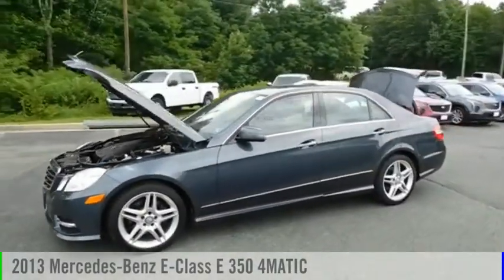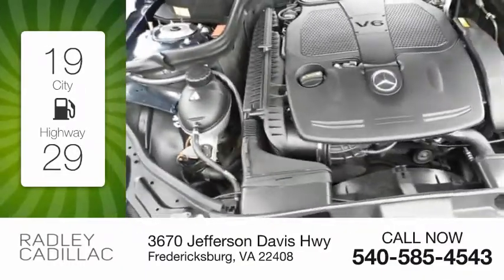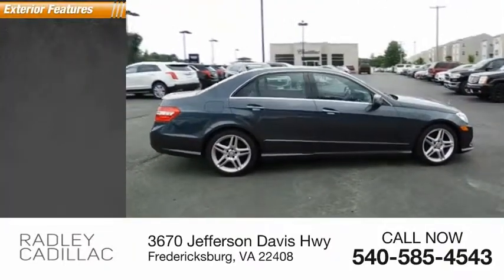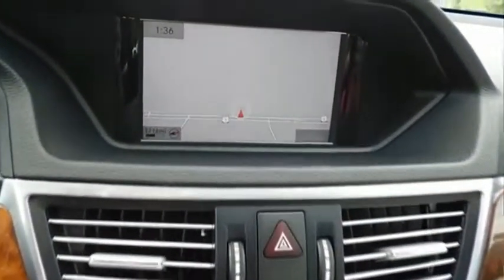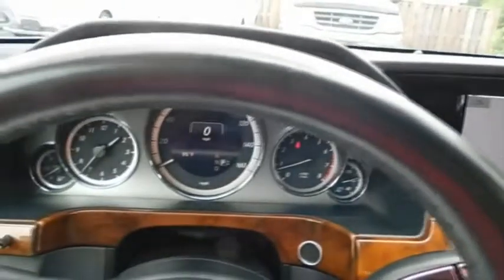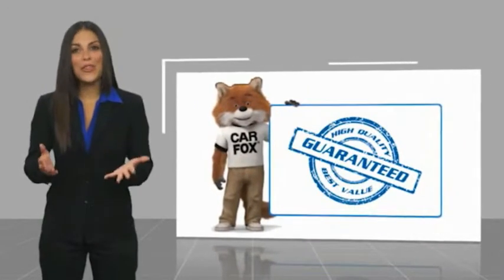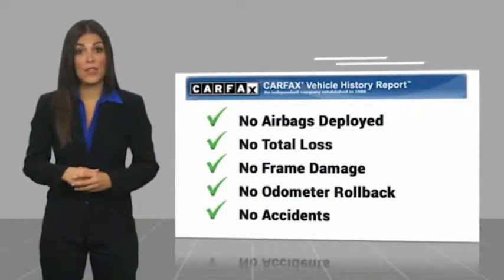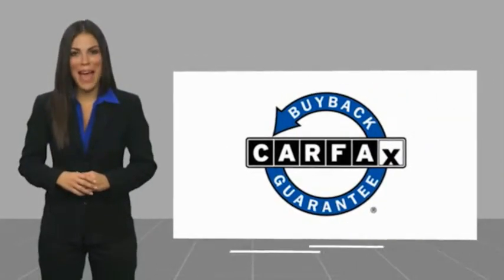2013 Mercedes-Benz E-Class E 350 4MATIC CC9001A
2013 Mercedes-Benz E-Class E 350 4MATIC

Radley Cadillac
3670 Jefferson Davis Hwy